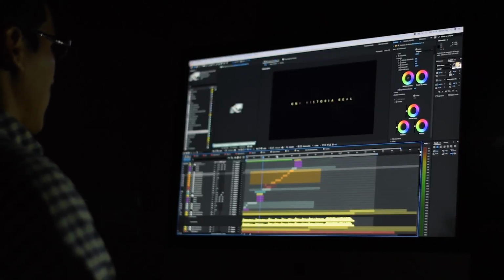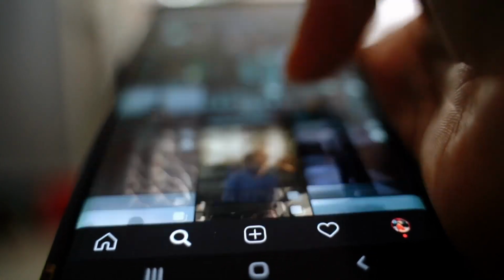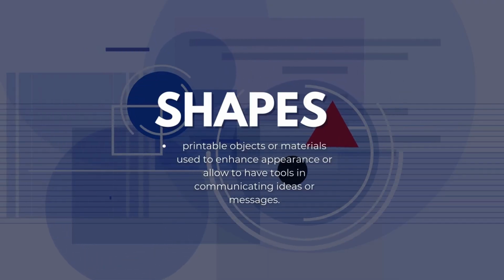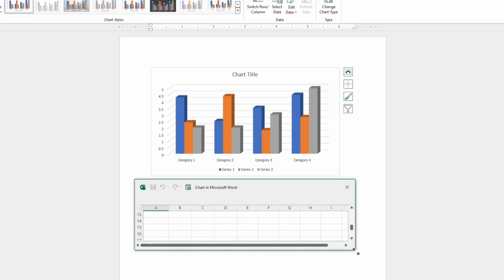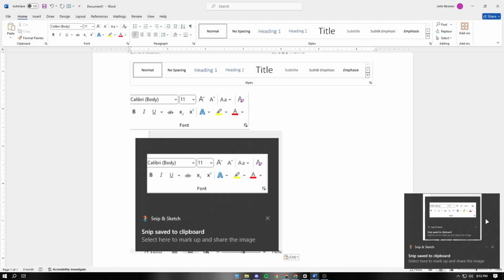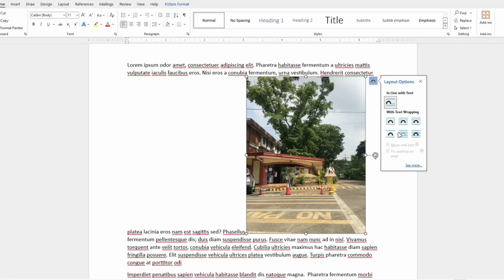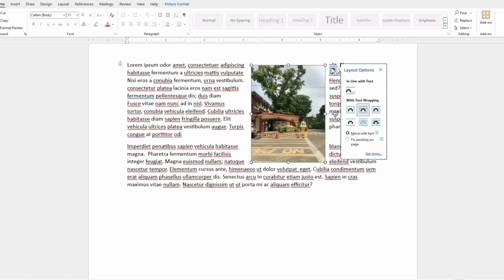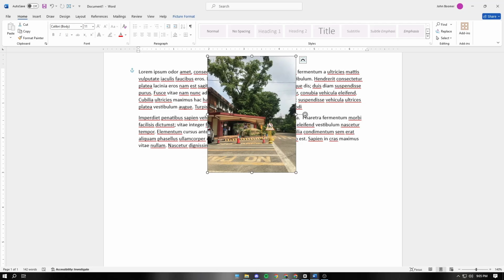HOW TO EASILY INSERT PHOTOS AND GRAPHICS IN WORD (Office Made Easier) - Part 1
Teacher JM is here and welcome to the first part of Office Made Easier! Today, we will be dealing with the various functions in Microsoft Office, Excel, and PowerPoint and make IT easier for you!

References:
Innovative Training Works, Inc., (2016), Empowerment Technologies
Juanillo, M., et al., (2017) E-Tech Technology Empowerment in a Connected, Digital World
MELC / DepEd Curriculum guides